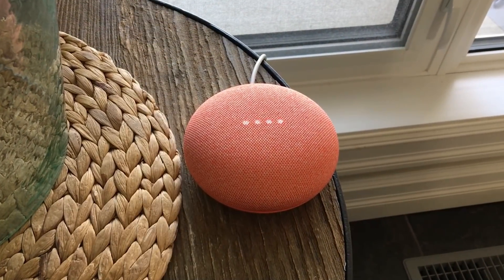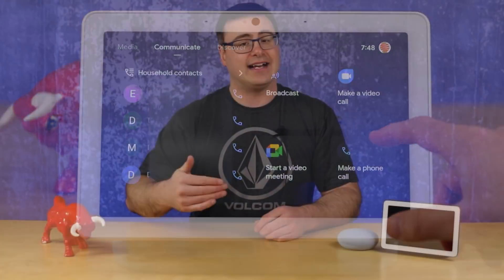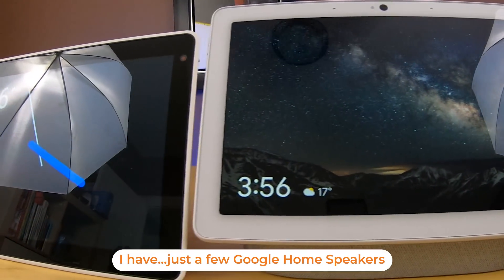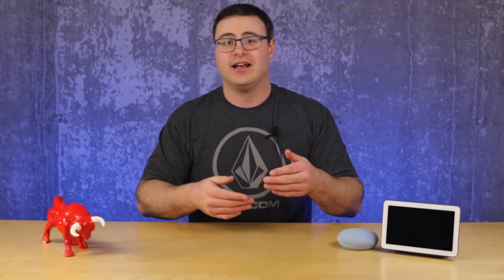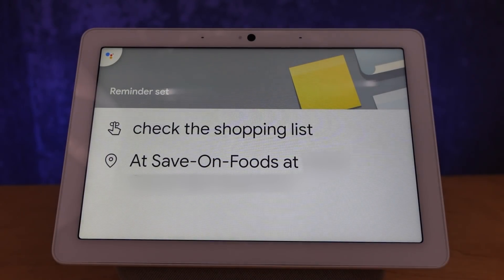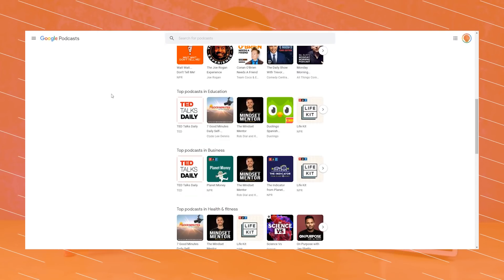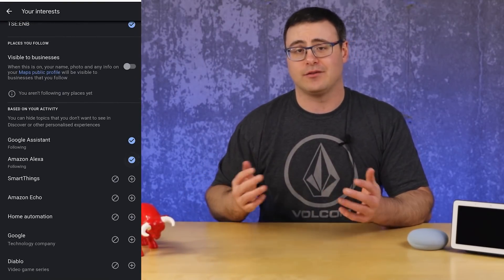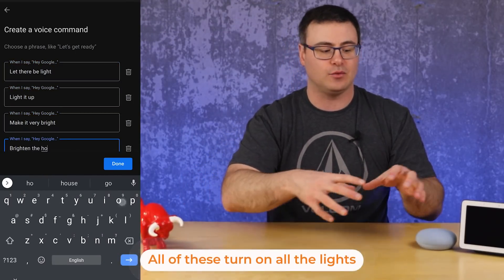Tips and Tricks to Customize How Your Google Home Mini Works!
It's great to have a Google Home Mini, but it's even better to have a Google Home Mini that knows who you are, the people in your life, the way you live your life, and even customize the responses you get out of it.

So today, we're going to walk through a ton of different ways you can customize your Google Home mini, your Google Nest Hub, and all of your Google Home and Google Nest products.  All of this is free, and all of this can be done quickly and easily by you and your family.

Plus, we'll show you how to get things working better and better for your family, your friends, and even you! Either way, let's get your GoogleHome speakers and smart displays working better for you!

Get our E-Book with 95 MUST-KNOW features for your Google Home (this should redirect to your country)

Brian